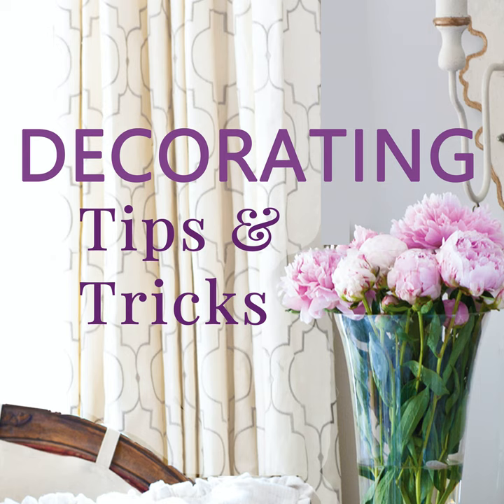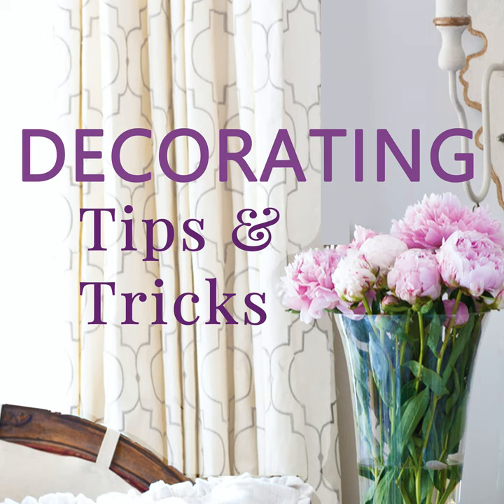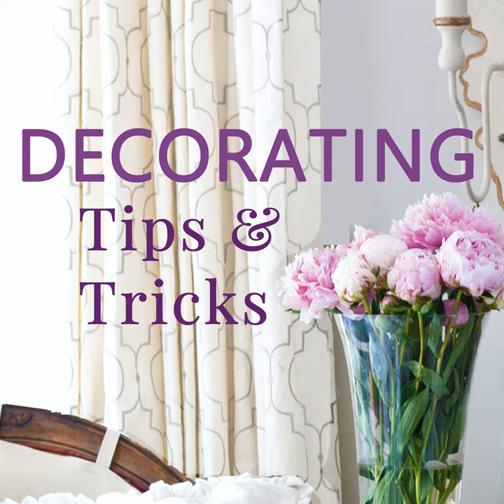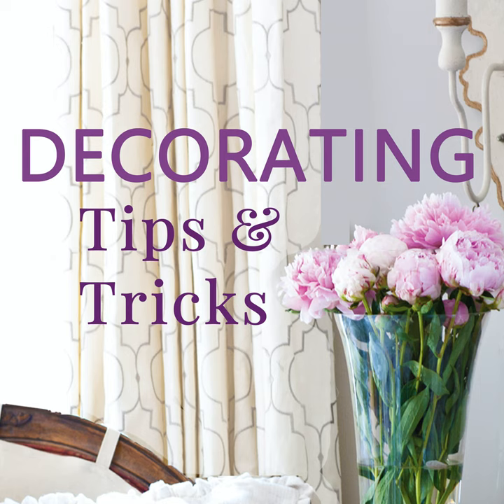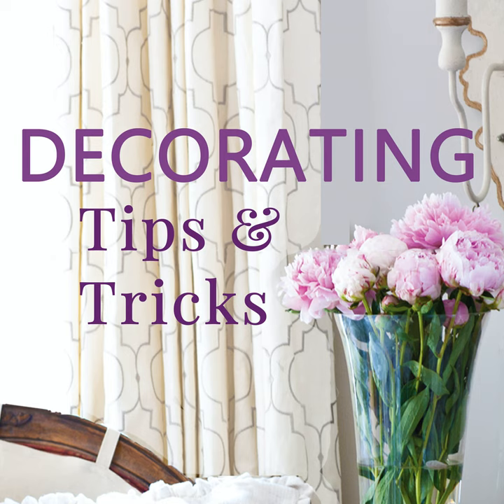How to Prepare For Holiday Guests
Today we are talking about getting our home ready for guests. We know you will want your guests to feel welcomed and comfortable but we want you to enjoy your time too! Let's have a stress-less entertaining holiday this year!

See Yvonne's post on Company's Coming... Getting The Guestroom Ready

Inflatable beds are great to have on hand.

Need extra chairs - how about a ghost or two.

Maybe you need more simple white dishes.

Here's a post about how to clean up after overnight guest leave

Be sure to check out Anita's favorite things from Amazon

Think about sending an email to your guests to see if they have any special needs such as dietary needs.

Have activities planned for the family. Let them know they can opt in or out.

If lots of company are coming to your home think about local hotels for your company.

Need help with your home? We'd love to help! We do personalized consults, and we'll offer advice specific to your room that typically includes room layout ideas, suggestions for what the room needs, and how to pull the room together.

We'll also help you to decide what isn't working for you. We work with any budget, large or small.

Don't need to search for us each Wednesday let us come right to you!

XX,

Anita & Kelly

DI-15:08